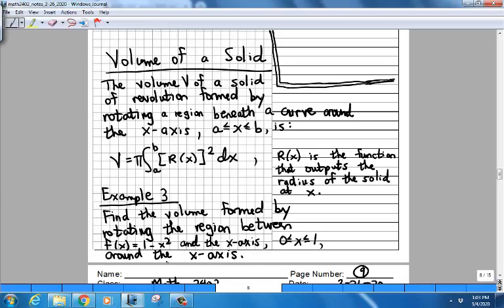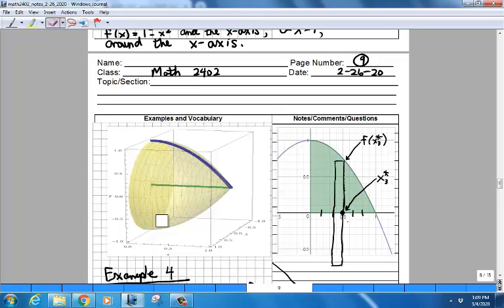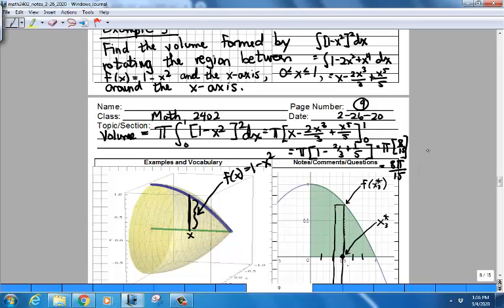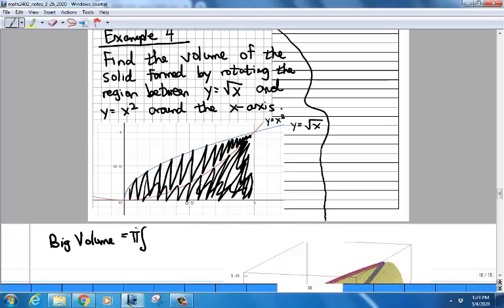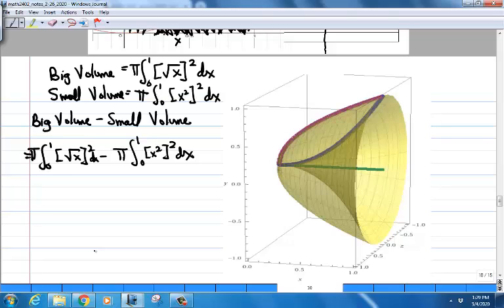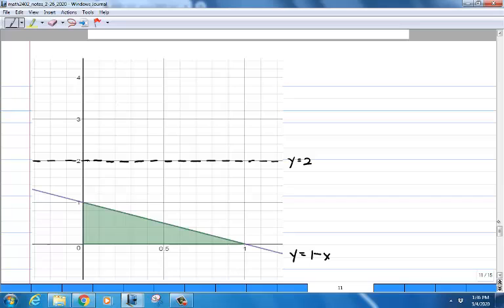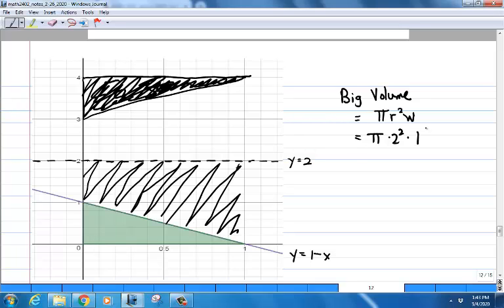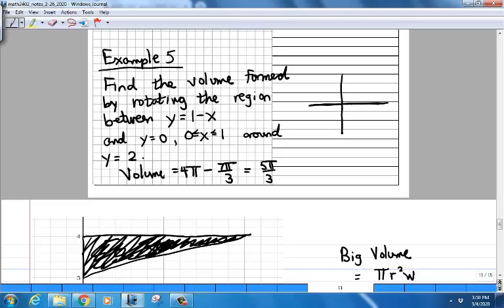MATH 2402 Lecture 3-4-2020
Calculus II Lecture 15 - More Volume Examples